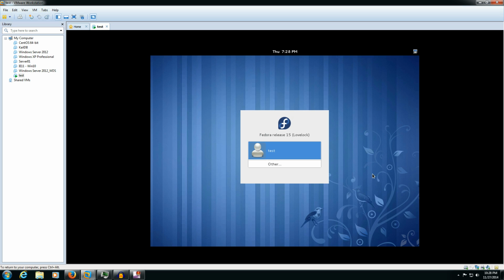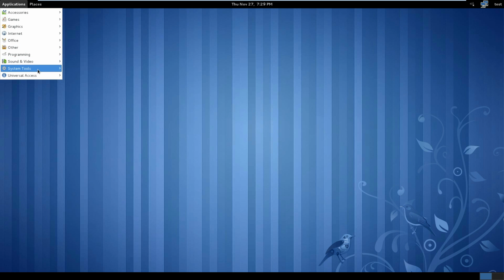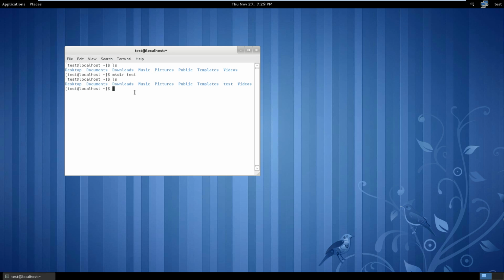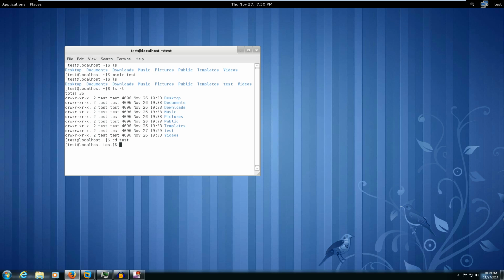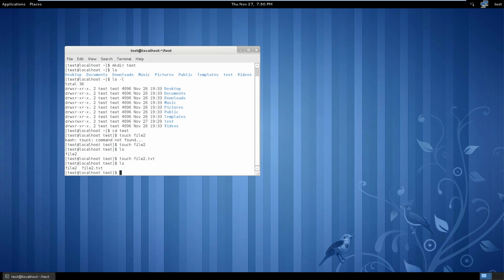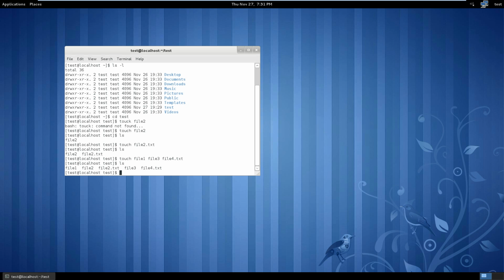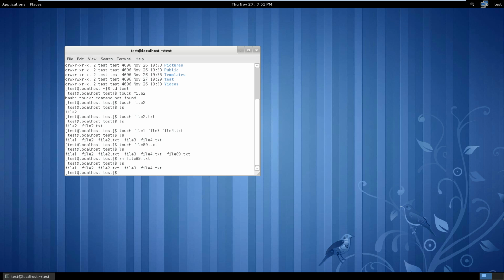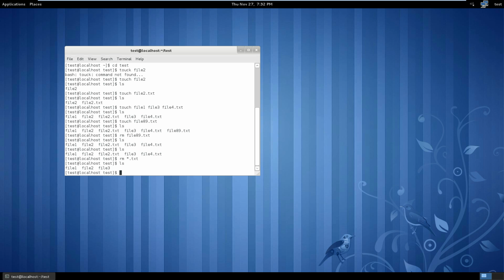Linux tutorials for beginners part 2 using the mkdir and rm command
Linux part 2 tutorial using the mkdir and RM command